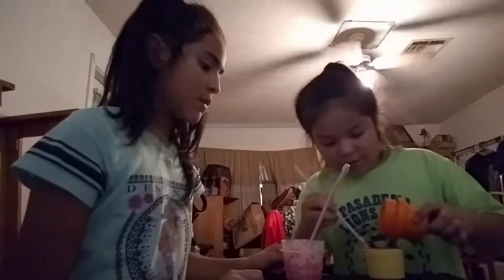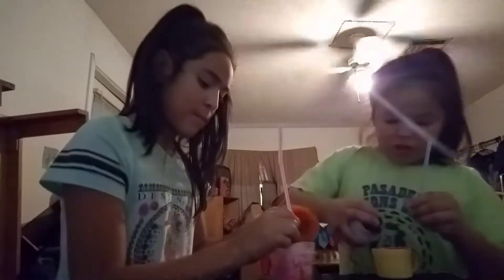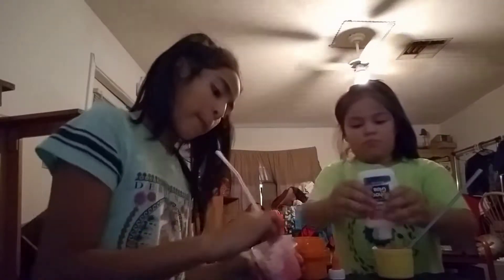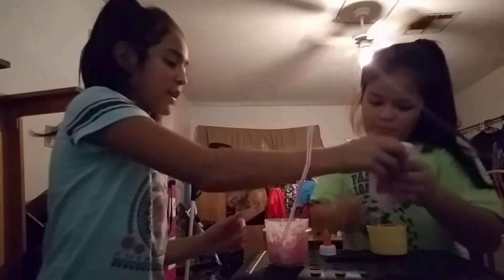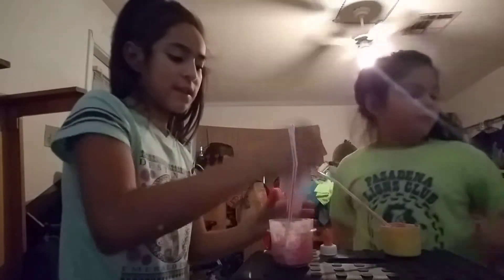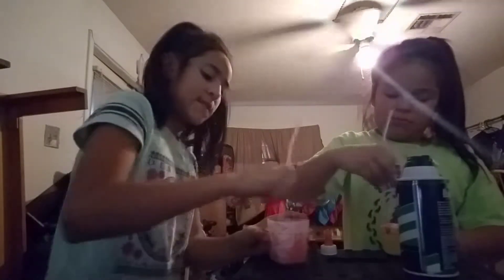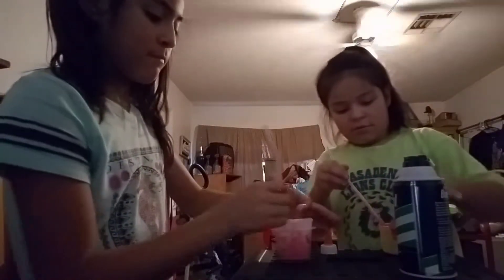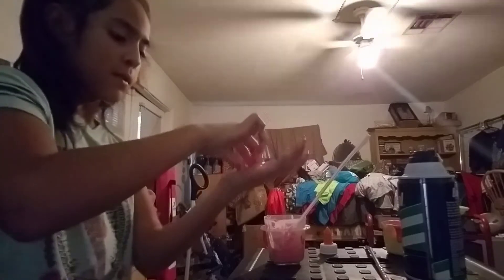Making slime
Madison calderon